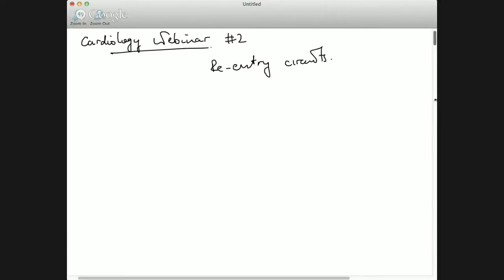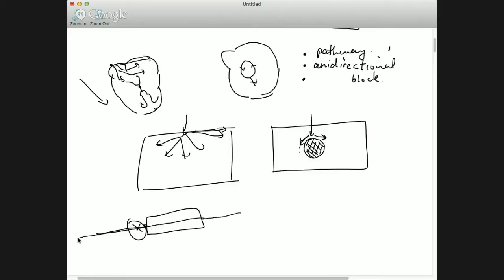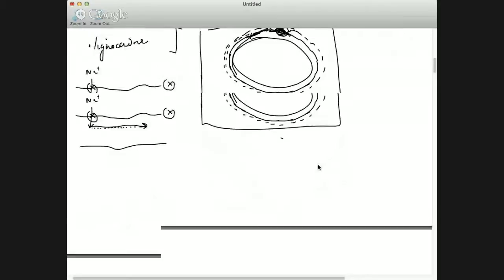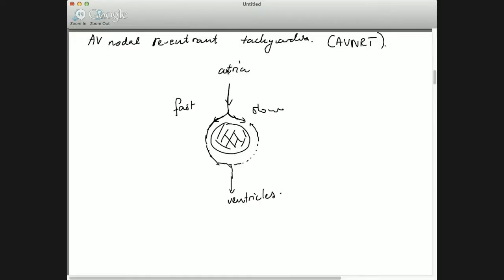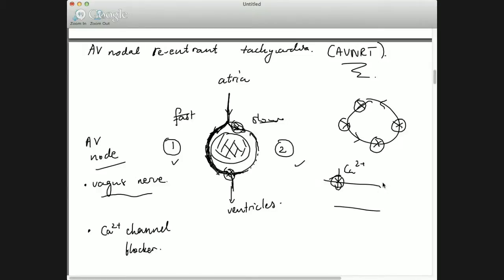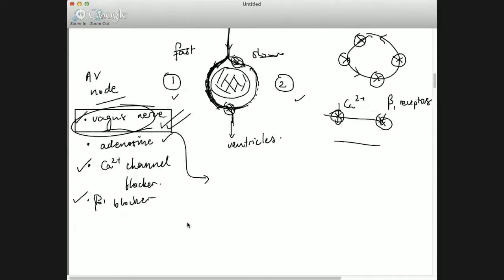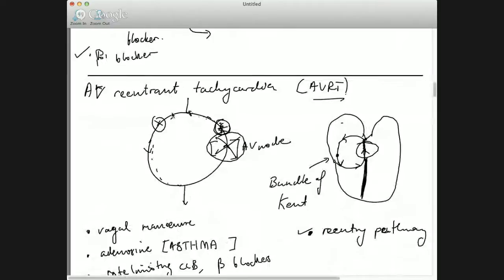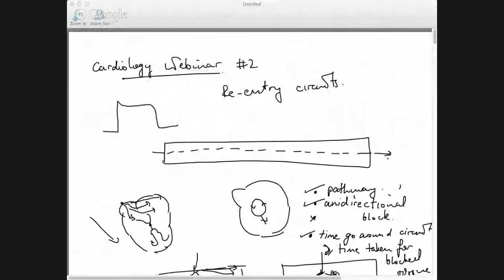Cardiology Webinar #2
This will be a web tutorial given by a Year 4C Monash MBBS student to Year 3B and Year 4C Monash MBBS students on the following topic:

Re-Entry Circuits

Putting this on the public domain so everyone benefits!